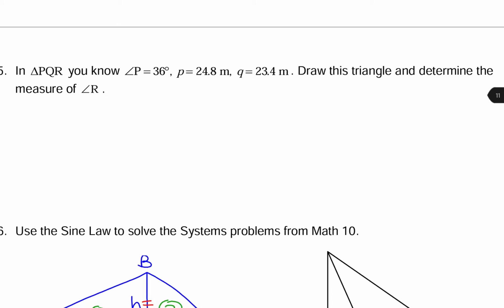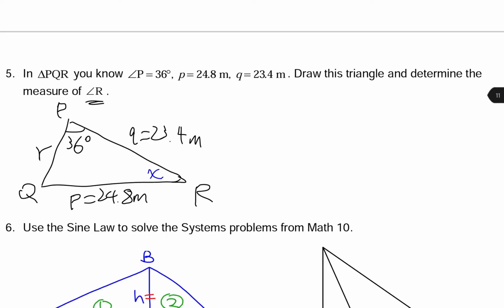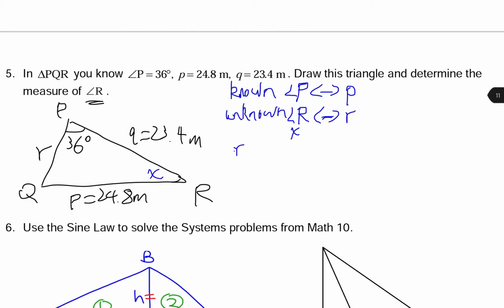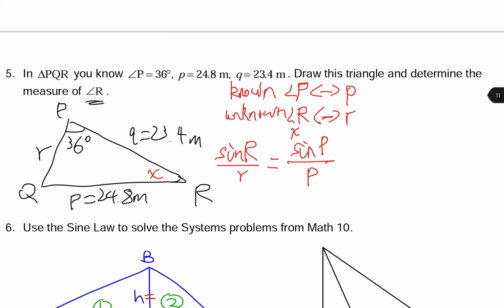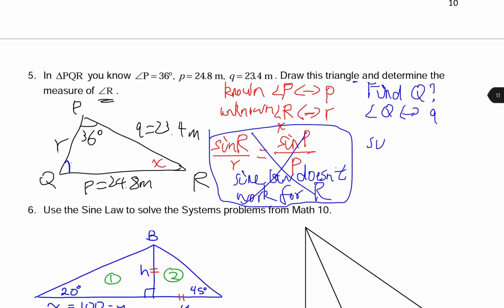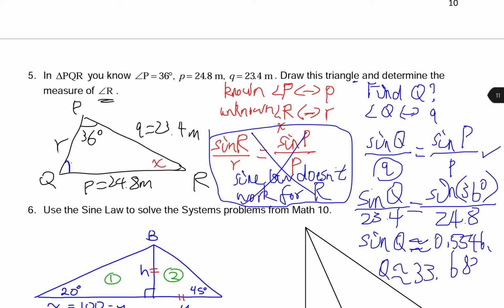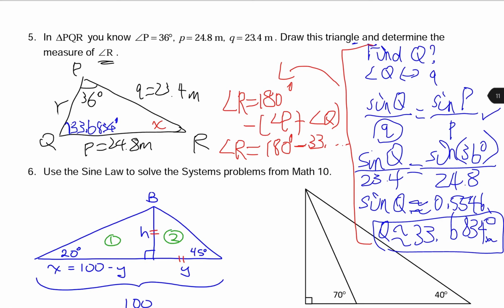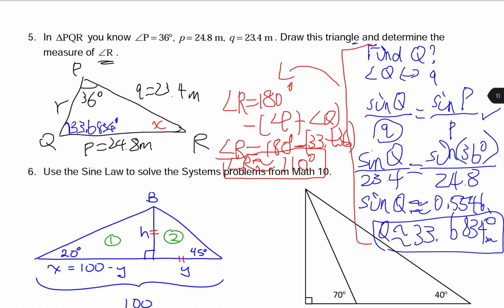Sine Law 2